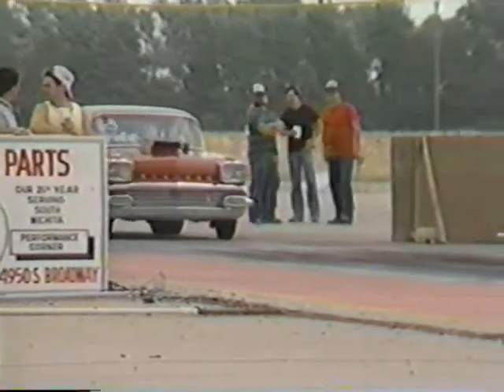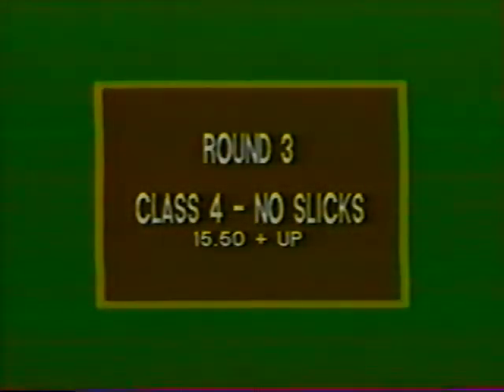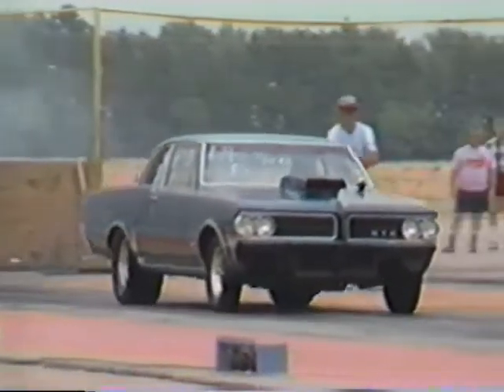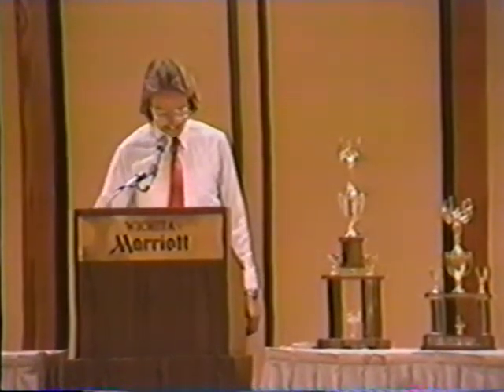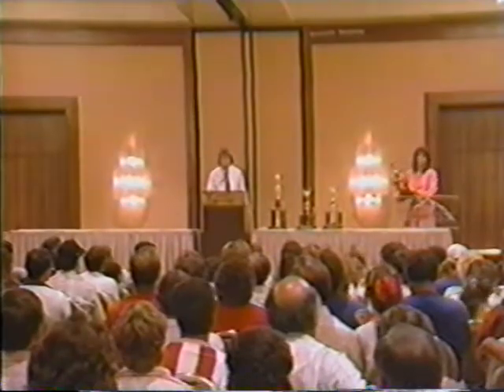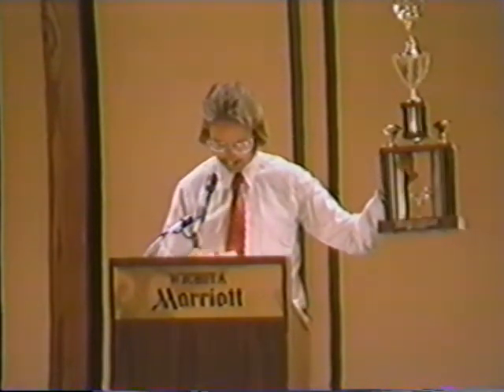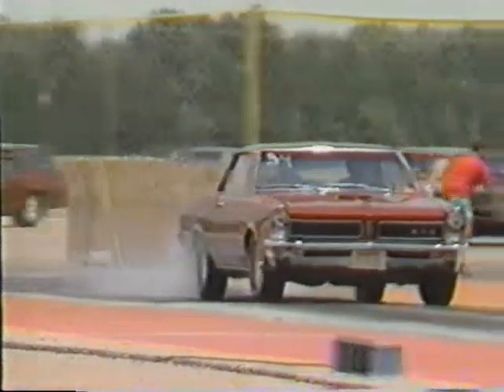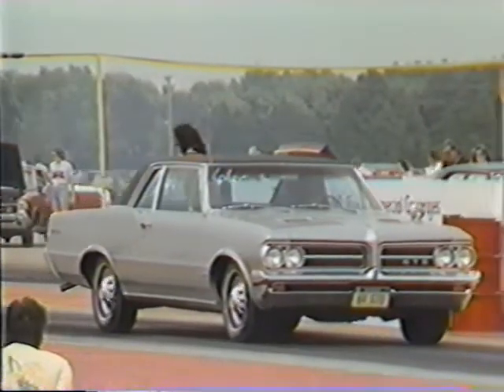GTOAA Part 2 9th Annual International 1988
Continuation to GTOAA 9th Annual International 1988